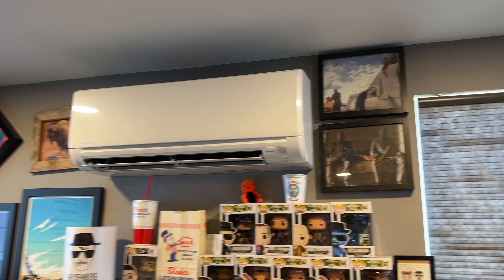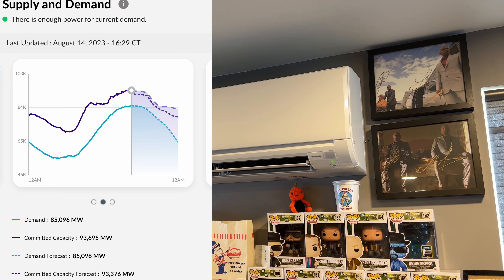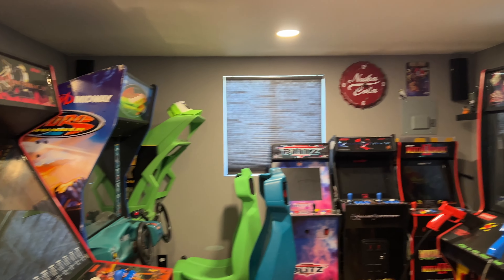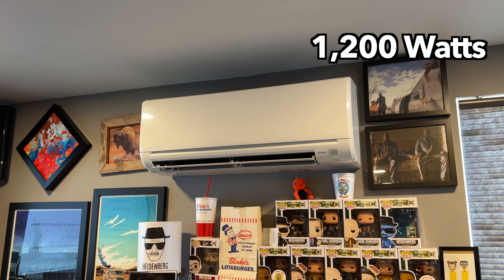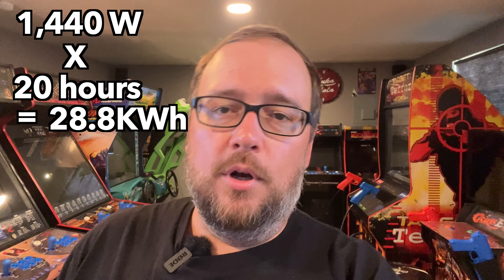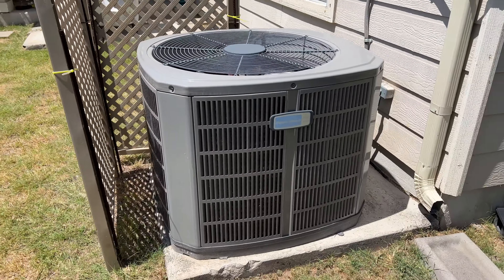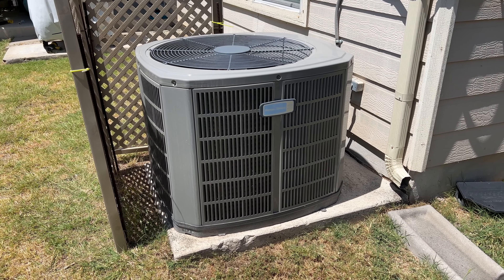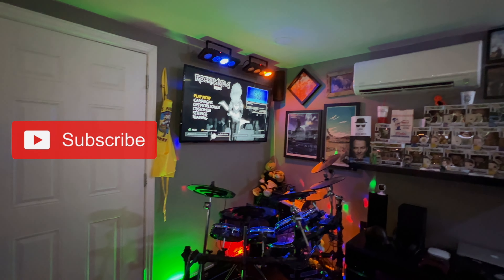My Highest Electric Bill EVER! Are My Arcade Games To Blame?